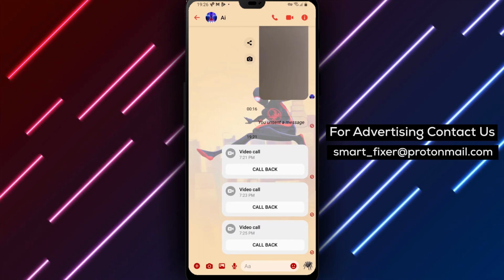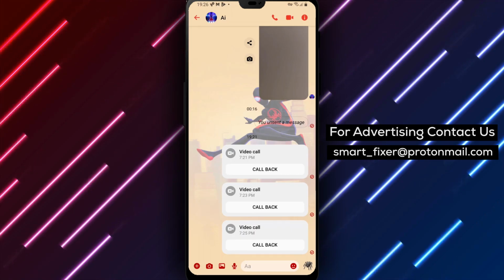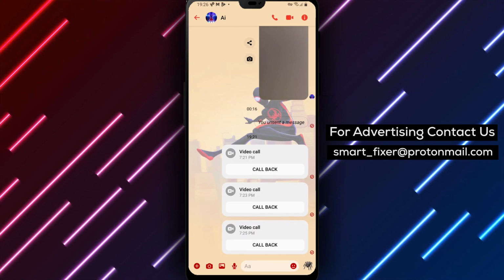How To Add Effects To Your Messenger Video Call - Full Guide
Are you tired of boring video calls? Want to add some fun and excitement to your Messenger video calls? Look no further! In this video, we'll show you how to add effects to your Messenger video call in just a few simple steps:

1. Download the Messenger app if you haven't already.
2. Tap on the chat bubble with a sideways lightning bolt and a gradient between purple and blue.
3. Install the app and open it.
4. Sign in to your account.
5. Tap on a chat.
6. Tap on the video camera icon from the top right.
7. Allow Messenger access to your camera, microphone, location, and any other requirements it asks for.
8. Tap on the smiley face with sparkles.
9. Select effects from the "For me" section and "Background."

That's it! Adding effects to your Messenger video call is a fun and easy way to make your conversations more memorable. So why wait? Follow these steps and start adding some excitement to your video calls today!